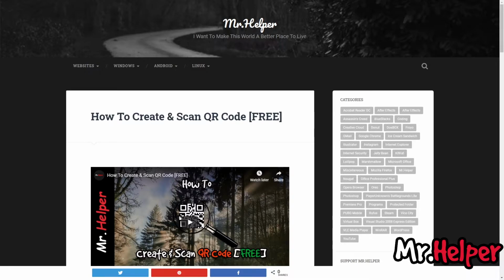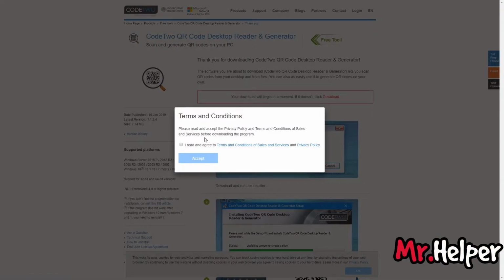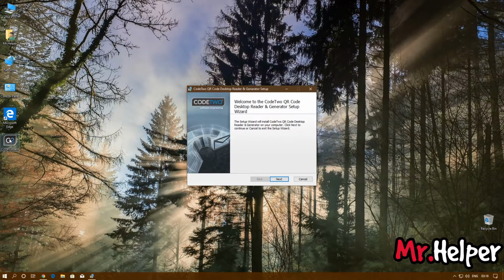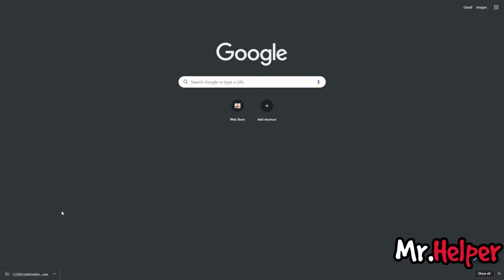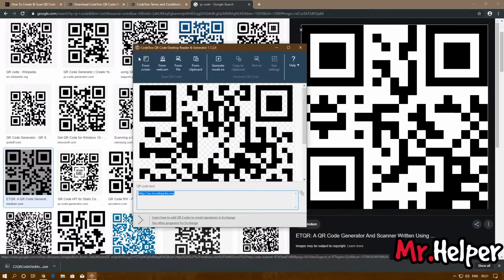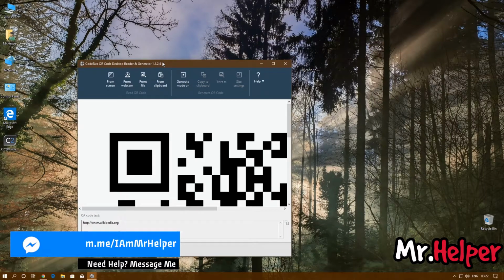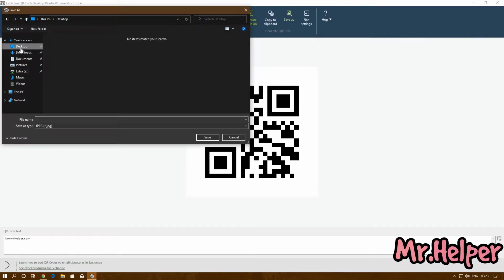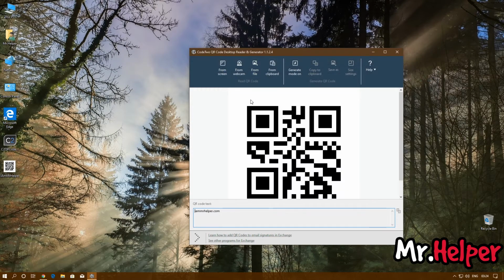How To Create QR Code & How To Scan QR Code [2020]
➜ Software Used:- Google Chrome, QR Code Desktop Reader & Generator

►SYSTEM SPECS (My PC PARTS LIST)◄

Motherboard
GIGABYTE GA-B150M-D3H

Graphics Card
NVIDIA GeForce GTX 750 Ti

Processor
Intel i5-6402P

RAM
Zion Blaze 8GB (8GBx1) DDR4 2400MHz

Monitor
🖥️ Dell S2218H 21.5 Inchs
🖥️ Dell S2319H 23.0 Inchs
BlueRigger High Speed Mini HDMI to HDMI Cable

Storage Devices

SSD
🖴 Western Digital Green M.2 SSD 240GB
🖴 Western Digital Green 2.5-inch 120GB

HDD
🖴 Seagate BarraCuda Pro 1 TB

External Devices

Mouse
🖱️ Logitech G300s Optical Gaming Mouse
🖱️ HP KY619AA 3 Button Optical Wired Mouse

Mouse Pad

Keyboard
⌨️Logitech K200

Headphones
🎧 Boat Super Bass Rockerz 400 Bluetooth
🎧 JBL C100SI In-Ear Headphones
🎧 Logitech H150

Microphone
🎤 Blue Microphones Snowball iCE

Wireless Adapter
LB-Link BL-WN151 150Mbps

DVD Drive
📀 HP F6V97AAACJ External USB DVD-RW Drive

Cabinet

Case
Corsair Carbide Series SPEC-Alpha Mid-Tower Gaming Case

Fans
Cooler Master R4-C1DS-12FB-R1 LED Fan (Red)

Programs

Antivirus
AVG Internet Security 3 Users

Games
🎮 Grand Theft Auto: Vice City